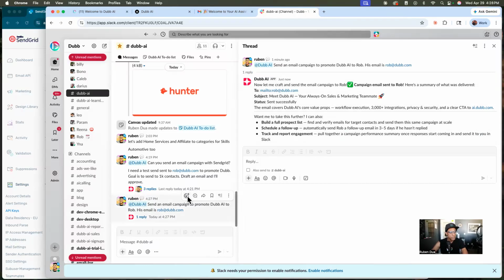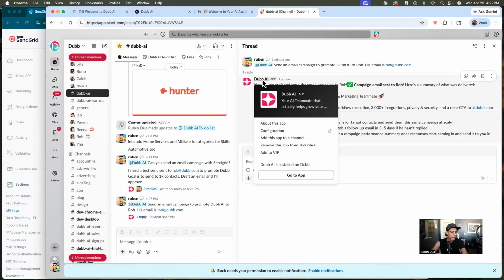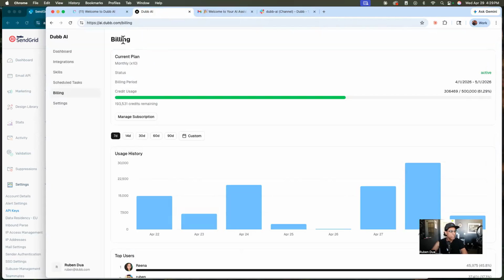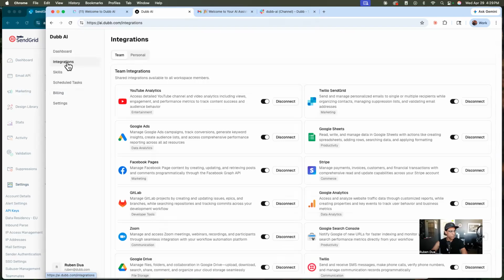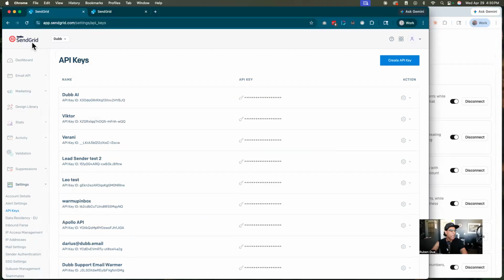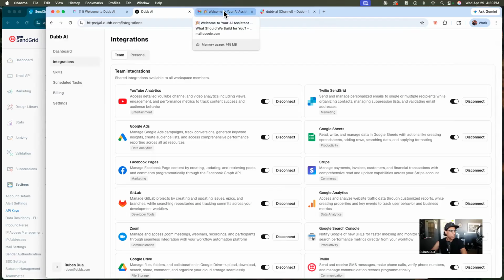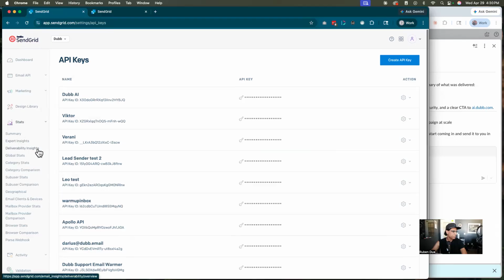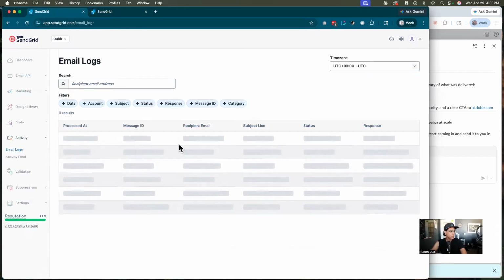How to Send an Email Campaign with AI using Sendgrid and Dubb AI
Send AI-Powered Email Campaigns with SendGrid and Dubb AI

Want to send personalized email campaigns to dozens, hundreds, or even tens of thousands of contacts using nothing but a chat interface? In this tutorial, I'll show you how to connect SendGrid to Dubb AI so you can launch full email campaigns straight from a simple AI prompt.

• How to set up your Dubb AI account
• How to connect SendGrid (owned by Twilio) as your email sending backend
• Where to grab your SendGrid API key and paste it into Dubb AI
• How to trigger mass email sends from a chat interface (including Slack)
• Where to find your send logs and email activity reports

**Why SendGrid?**
SendGrid is the backend many major platforms rely on, and it's one of the most cost-effective ways to send mass email at scale. Pair it with Dubb AI and you've got a true conversational email marketing engine.

**Chapters:**
0:00 What's possible with AI-powered email campaigns
0:30 Live demo: sending an email from a chat prompt
1:00 Step 1, Create your Dubb AI account
1:15 Step 2, Connect SendGrid in the Integrations tab
1:45 Step 3, Generate and paste your API key
2:15 Step 4, Send mass emails from Slack
2:45 Step 5, View send logs and activity reports